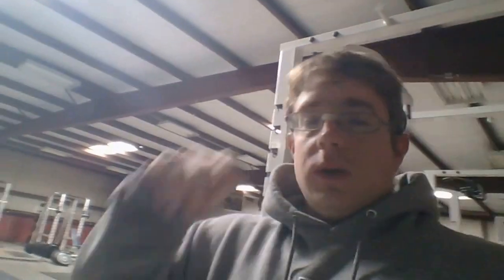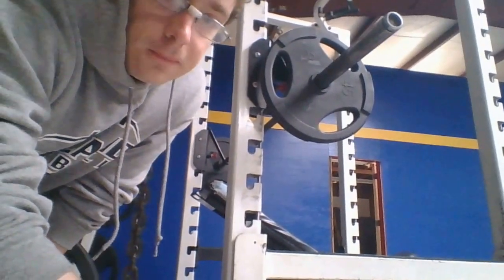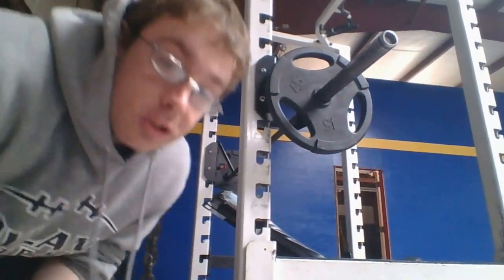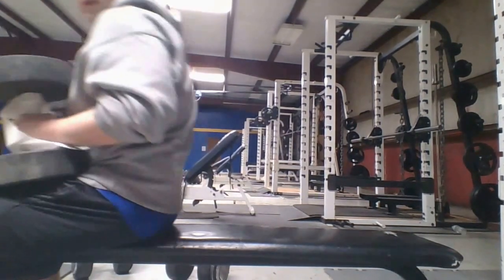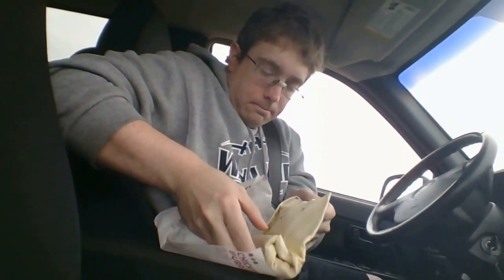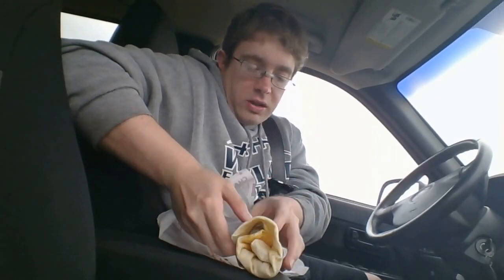B-Rax Lifting Chest And Doing a Taco Bell Chicken Burrito Review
Lifting and Doing a food review